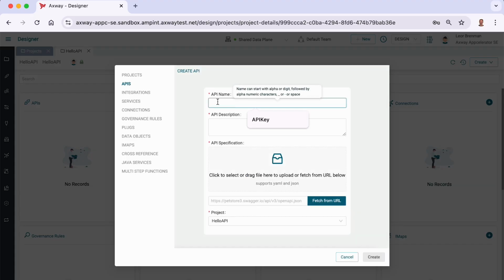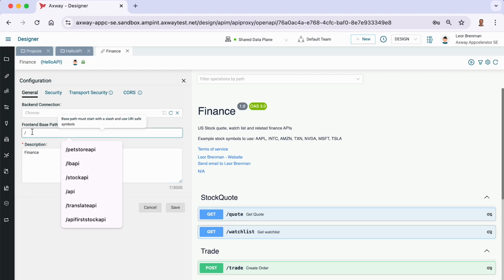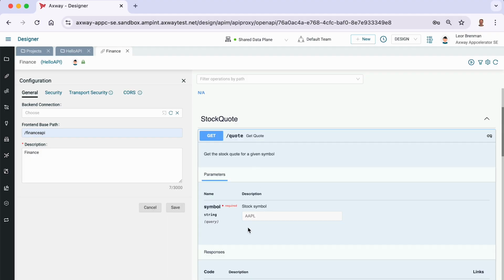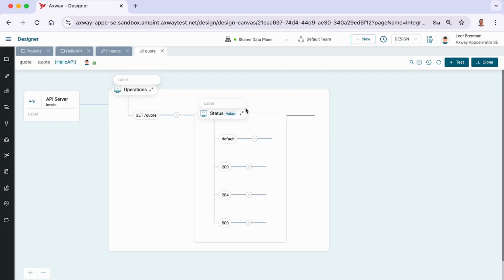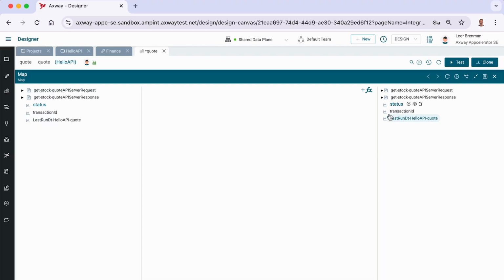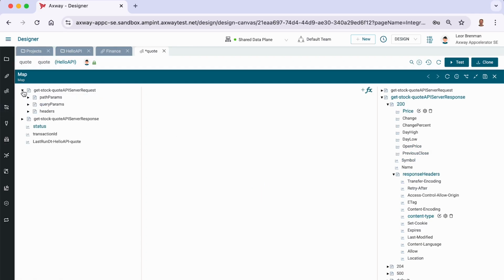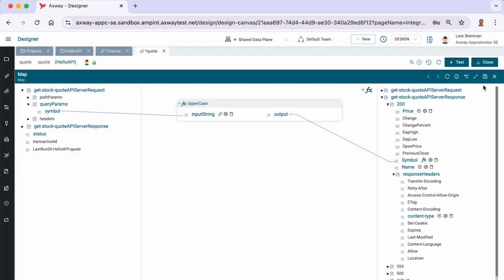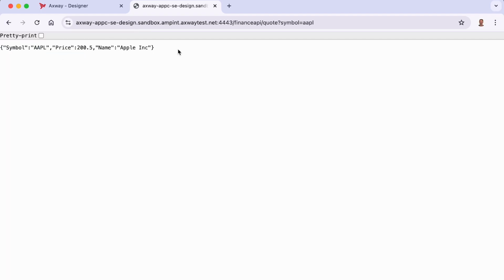Demo | Amplify Fusion HelloAPI - Part 1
In this video, we explore how to create a simple API using Amplify Fusion. You’ll see how to import an OpenAPI (OAS) spec, configure your API, and build a basic implementation that mocks a stock quote service—all within the Fusion no-code environment.

What you’ll learn:
⚙️ Configuring API backend paths and security
🔄 Creating API implementations with triggers and components
🚀 Activating and testing your API endpoint

This video is part of a series showcasing how easy it is to build integrations with minimal setup inside Axway Amplify Fusion.

Hi. In this video we'll look at creating a simple API in Amplify Fusion.

So I have a new project here called “HelloAPI”. You see it's empty and I will click on API. Now in order to do this you need to have swagger or an OAS doc, which I do. So I will click on the file download. So here is an OAS three doc and I click next. Since I'm going to do the implementation inside of Fusion I'm going to remove the backend server URL and click create.

And here I'm automatically brought inside my API. I'll choose a backend path. Finance API or a front end path I should say. And I can apply security. I can apply API key auth security. I can apply transport security.

I can set up my, core settings here, but for now, I'll leave it as is.

I'll click save and you can see this OAS doc defines three, methods, Get Quote, Get Watchlist, and Get Trade or create a trade. In this case let's open the get quote. It requires a symbol passed in as a query parameter. And it returns the current price of a quote. So I can click on this link and I can create a new integration and I'll call it “quote”.

So this will be the integration that implements the quote get quote method. Link integration. And I'm automatically brought into the quote integration. This is a special type of integration. It's for API implementations.

And it has an API server trigger. And it has an operations as well as a status component. And your API implementation happens here. So we're just going to mock something up quickly.

But you see I have access to all of my components. I'm going to grab a Map component. And in here is where I can start my implementation of my API. I'm actually going to do the whole thing in here. So what do I need to do? Well, I need to set the status. So I'm going to set a 200. And what I'll do is I will go to the get-stock-quoteAPIServerResponse, which has entries for all of the responses defined in my OAS doc, which was a 200, 204 to 500.

I also got a default response since we're only doing the 200 let me expand that. And let me set a response header to application/json. And I can set the response. So since we're mocking this let me
just set a couple of values here. Let me set the symbol.

Now I can grab the symbol from the query parameter. So that would come from the request. So I'll open the query parameters and see there's that one symbol. Why don't we make it all caps. Entail grab a map function and I will make this all caps. And let's provide a name. And at this point we are done.

So what we do is we go back to the API and then I can activate it on the one data plane that I've got. All right. I can also get my URL. And since this was a simple get without any authentication, let me finish this up. Quote. Let me put ?symbol=aapl. And you can see the response.